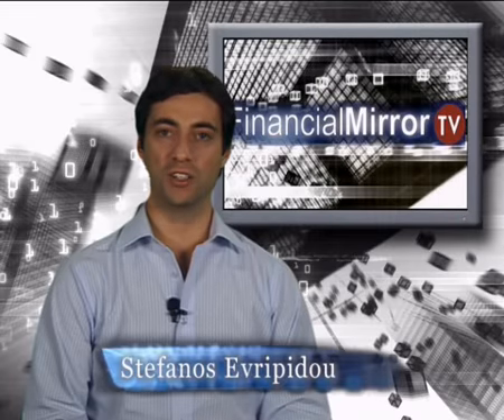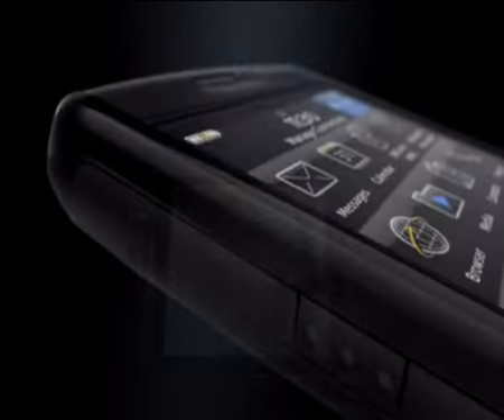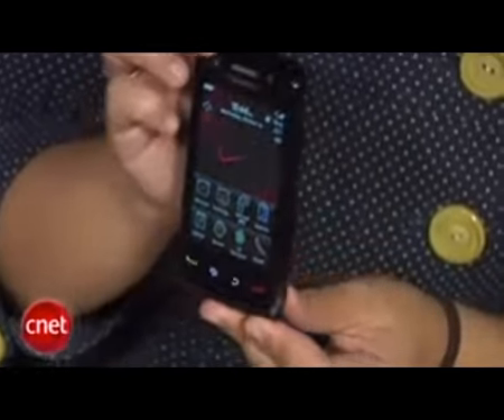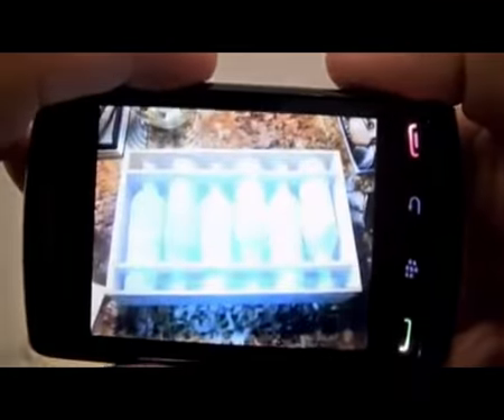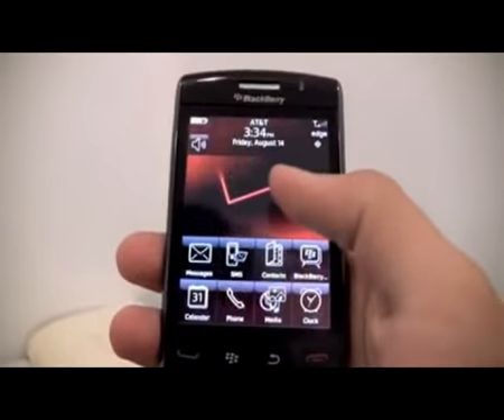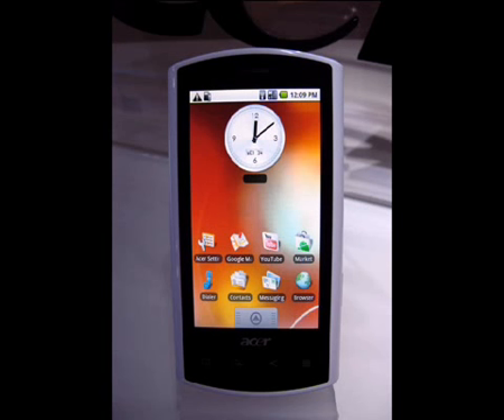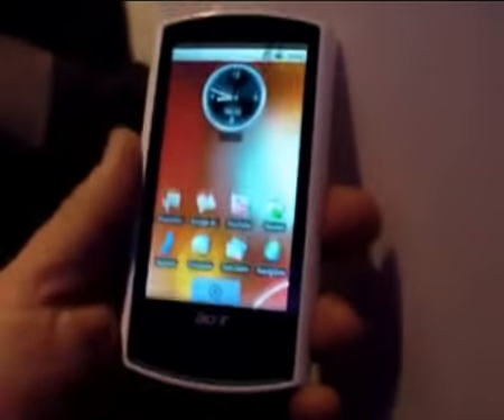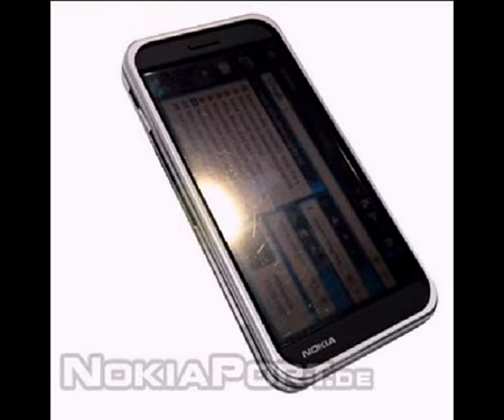BlackBerry Storm 2 has arrived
Black Berry Storm 2 seems to be a vast improvement of the original.